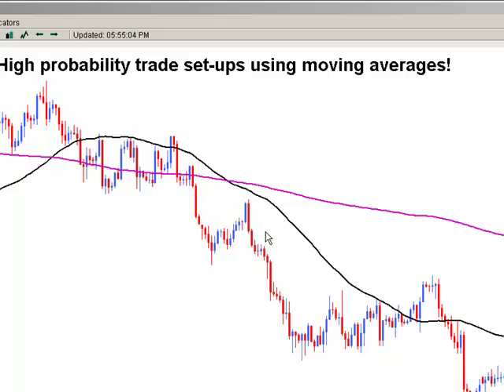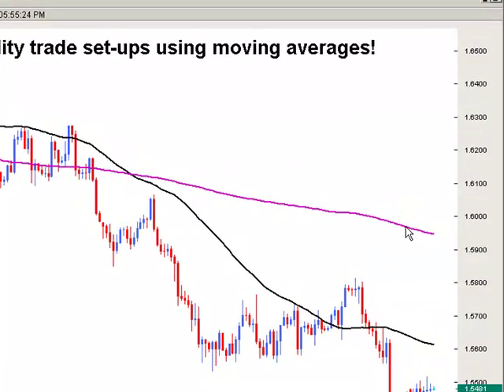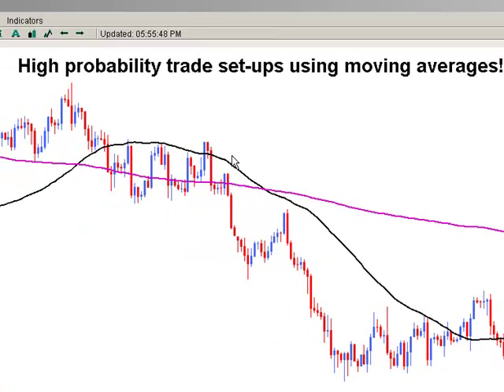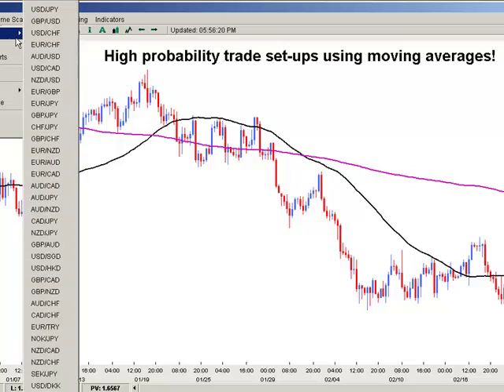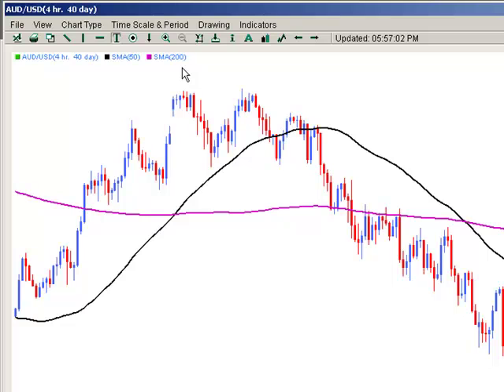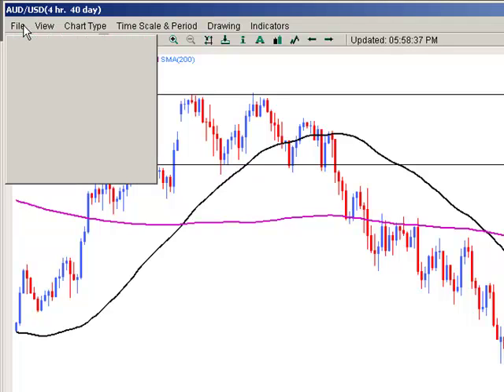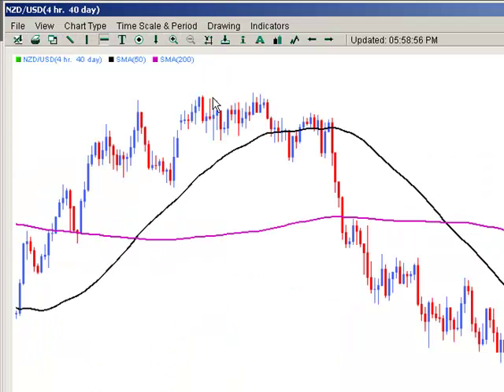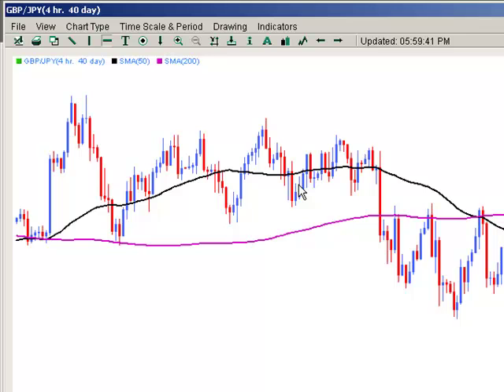Two Moving Averages, Plenty of Chances to Profit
Today, I want to talk to you about some high probability trade set-ups using two moving averages.